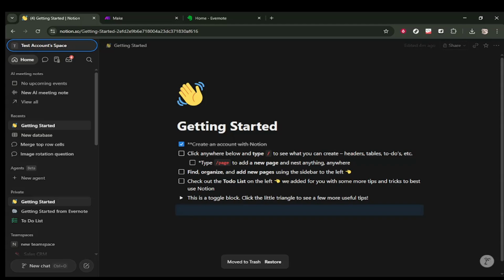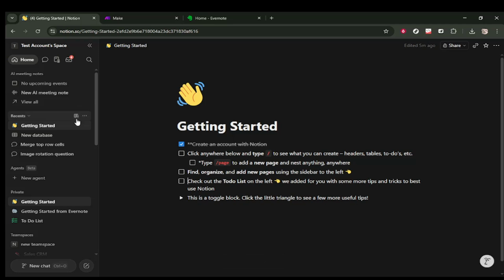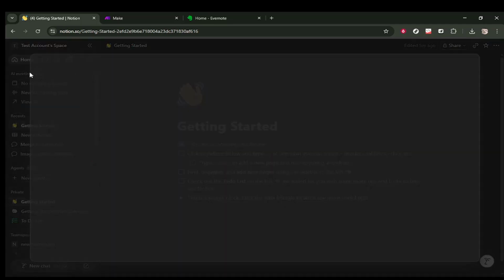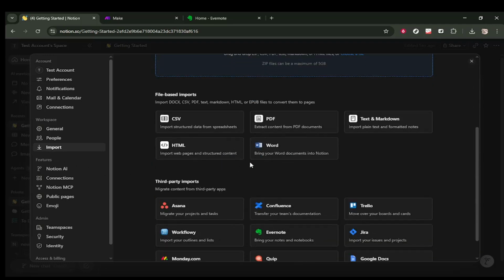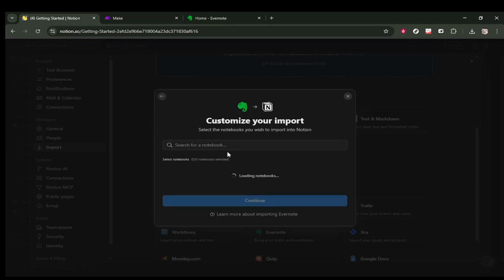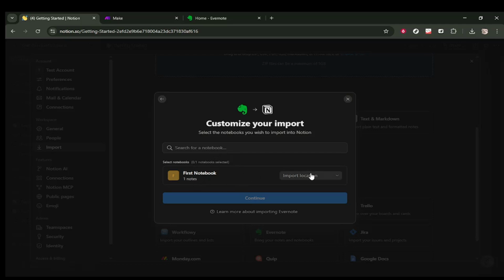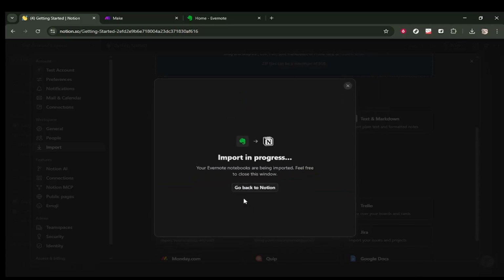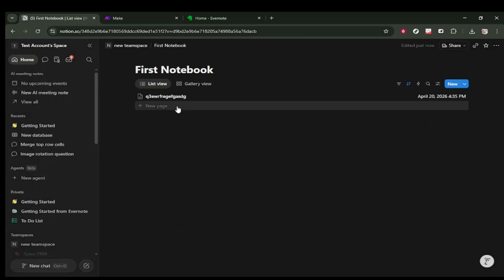How To Import From Evernote To Notion [2026 Guide]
In today's video we cover: How To Import From Evernote To Notion, Export Evernote To Notion, Notion Evernote Import, Transfer Evernote Notes To Notion, Move Evernote To Notion, Notion, Evernote, Productivity Tools, Knowledge Management, Note Taking, Data Migration, Notion Tutorial, Digital Organization, Workspace Consolidation, Notion Database Import

-Google Drive
-Google Meets
-Google Sheets
-Google Chrome
-Google Forms
-Google Gmail